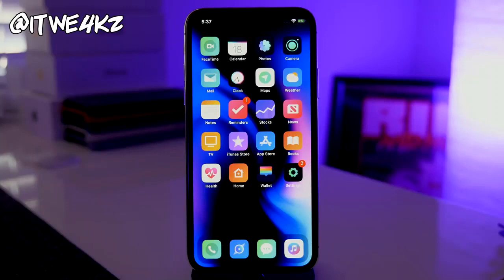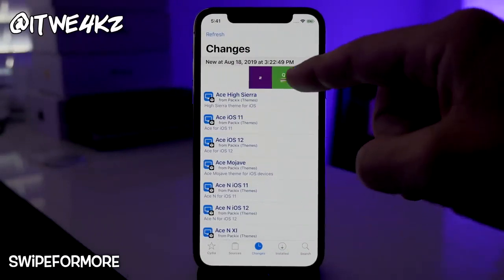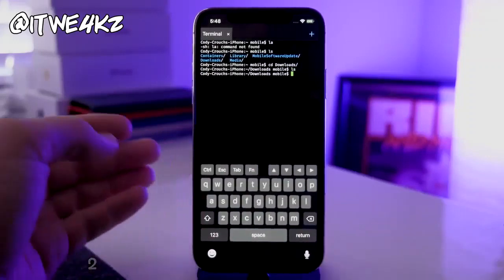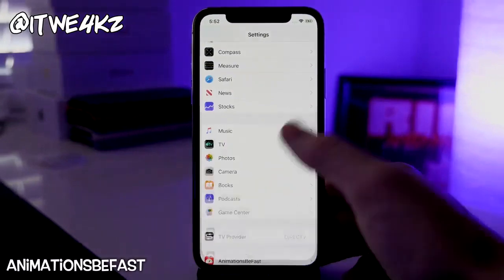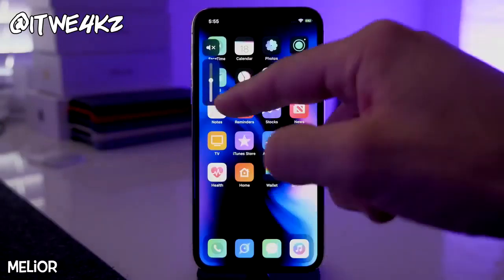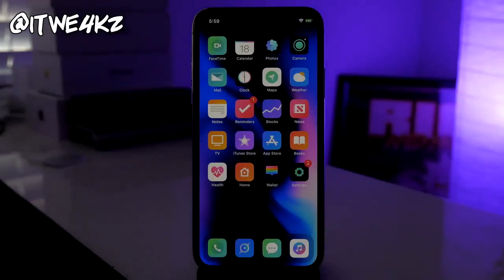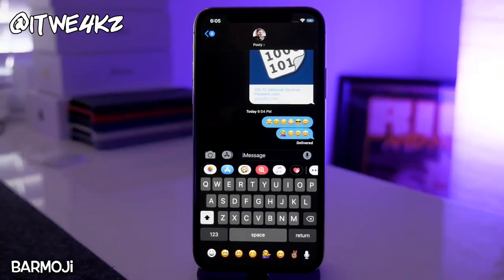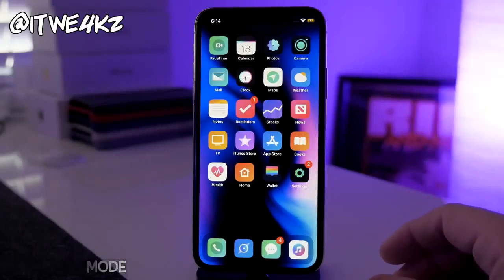best 25 Best FREE iOS 12 4 Jailbreak Tweaks !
Tweaks for Cydia:
Flame
TranslucentCydia

Apple File Conduit “2”
CarPlay Lockout
ByeHomeBottomBarX
NoSimAlert
HideDots
LowPowerMode

tweak cydia ios 13
tweak cydia ios 12.4
tweak cydia compatible ios 13
tweak cydia 12.4
tweak cydia impactor
tweak cydia spotify premium
tweak cydia apple watch
tweak cydia download
tweak cydia airplay
tweaked cydia apps
cydia tweak app store free
cydia tweak anti revoke
cydia tweak android
cydia tweak accessory not supported
cydia tweak add numbers to keyboard
make a tweak cydia
downgrade a cydia tweak
uninstall a tweak without cydia
tweak cydia bigo live
cydia tweak backup
cydia tweak block ios update
tweakbox cydia
cydia tweak block ads
cydia tweak block youtube ads
cydia tweak battery saver
cydia tweak buy in app
cydia tweak battery
cydia tweak compatibility